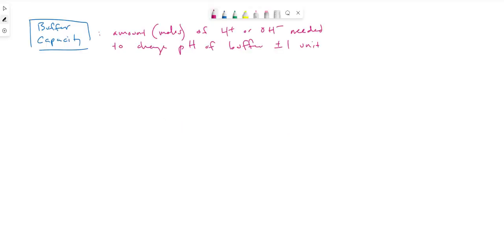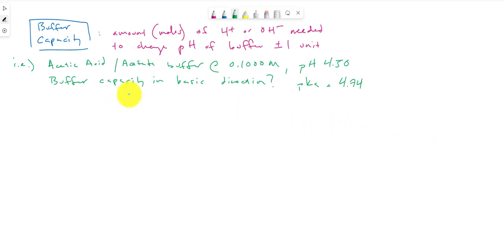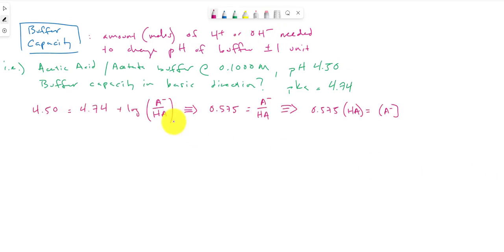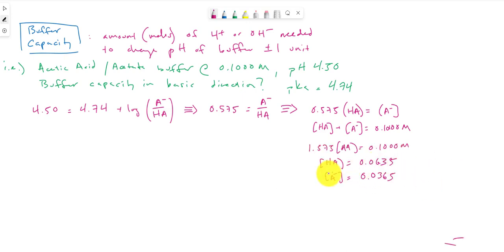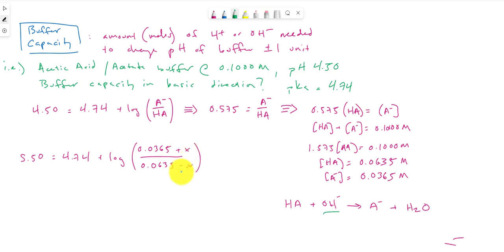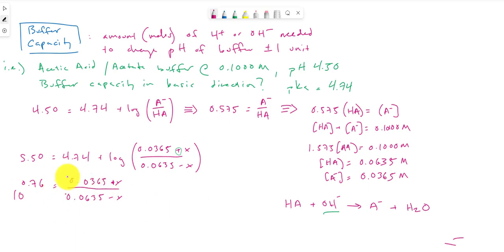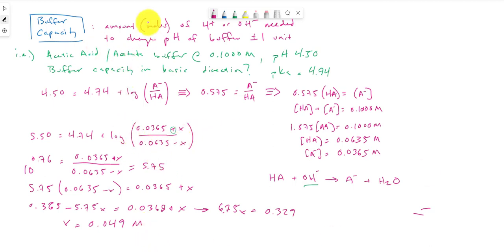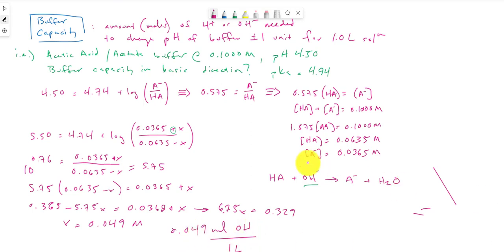14.13a Buffer Capacity